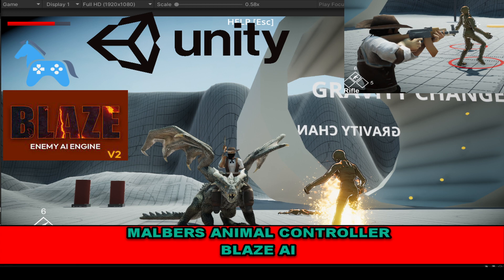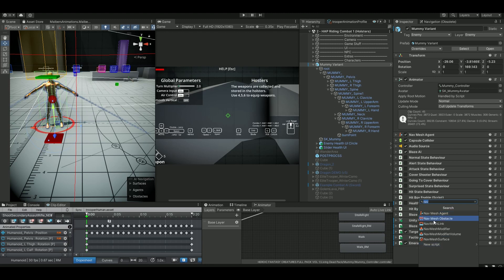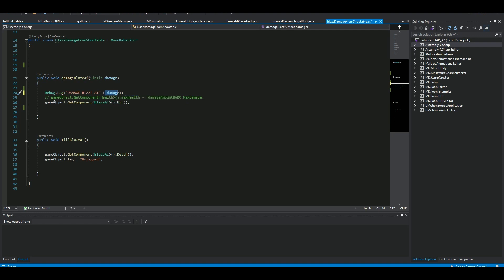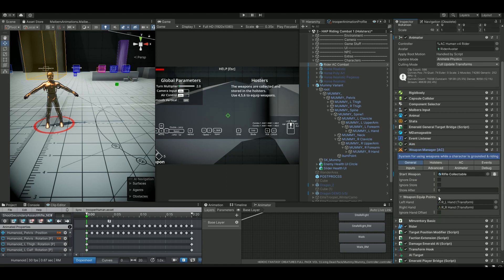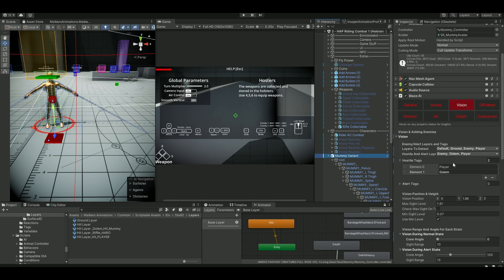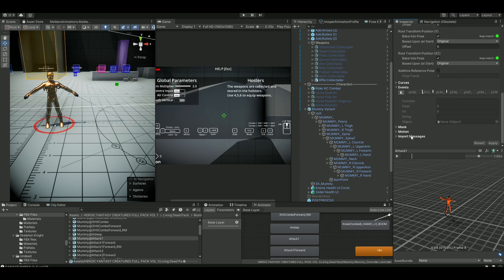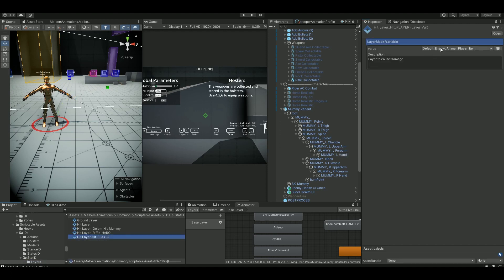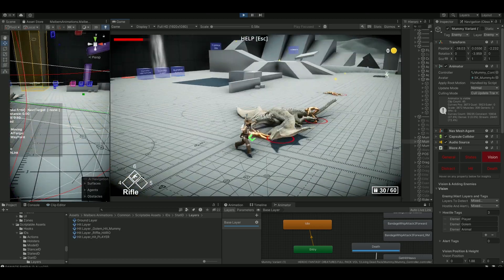Malbers Animal Controller & BLAZE AI Tutorial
Hello guys
Integration between Blaze AI and the awesome and massive asset Animal Controller or Horse AnimSet Pro.
These two works nicely together.